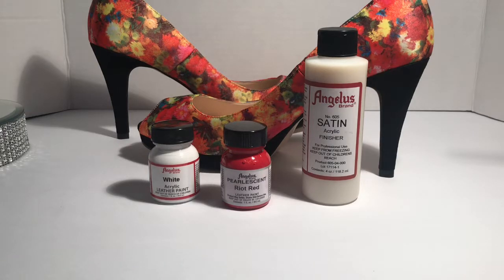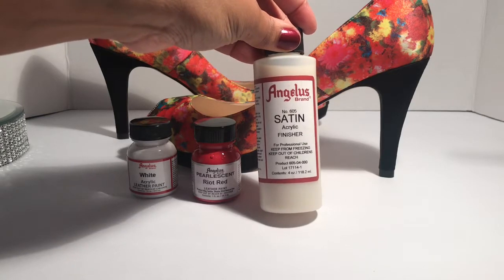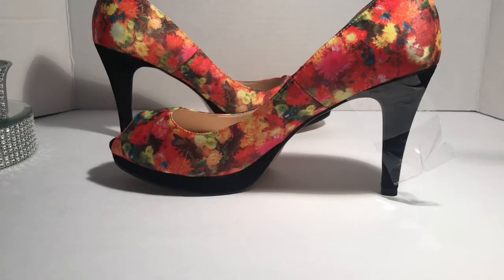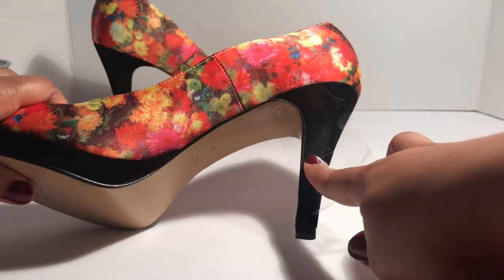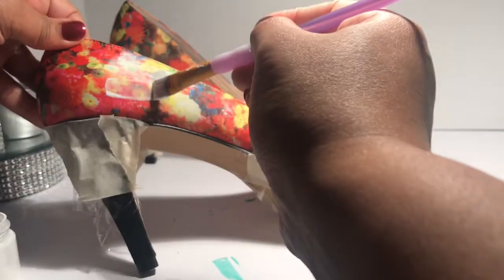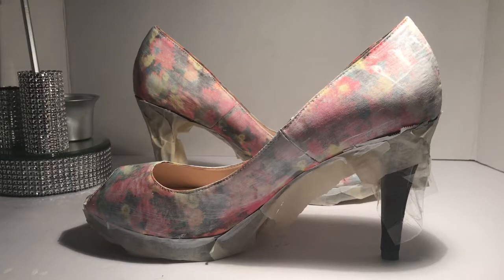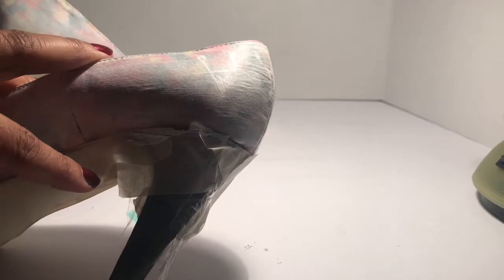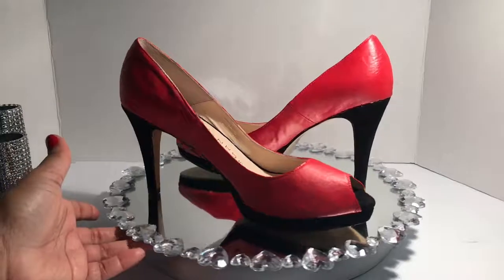Episode 18 Shoe Transformation lll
Episode 18 Shoe Transformation lll : How to paint on fabric. The third video in my shoe transformation series that shows you how to paint on various shoe fabrics.